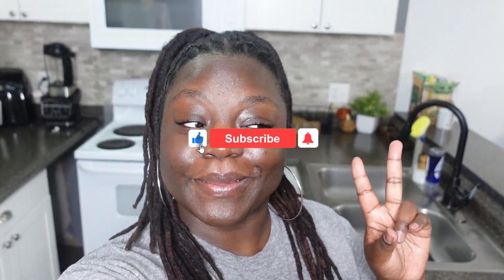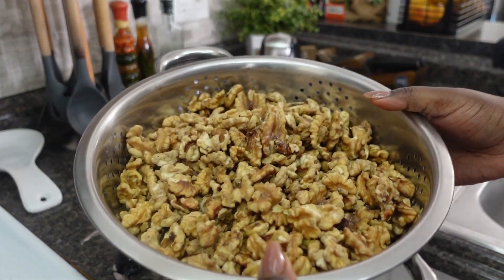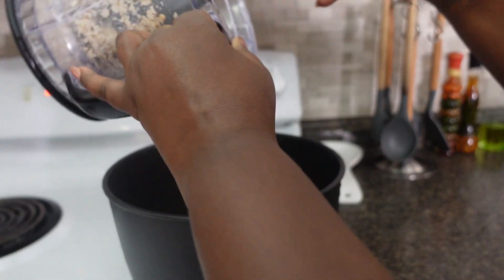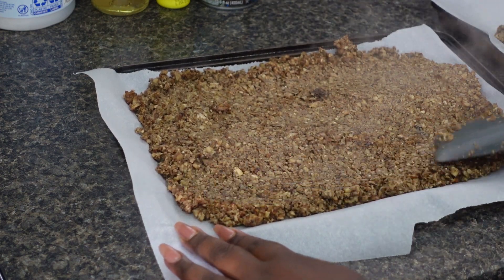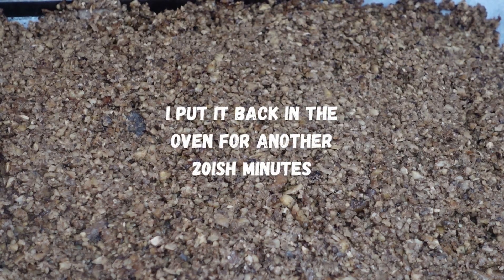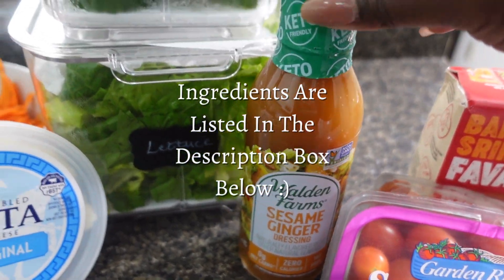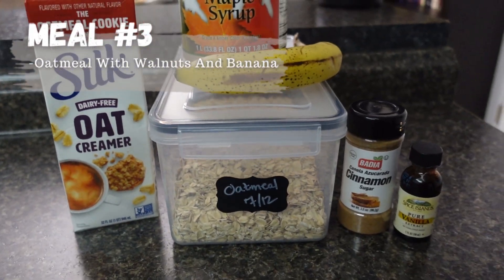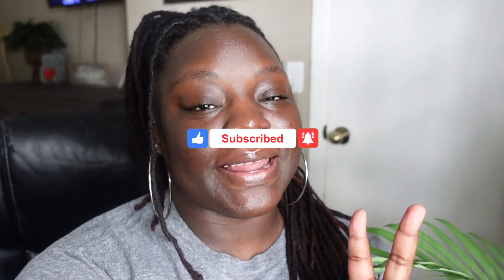Vegetarian Friendly Meal Prep Ideas! | Breakfast, Lunch & Dinner | Meal Prep With Me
What up guys?!!? This is my first meal prep video and its VEGETARIAN FRIENDLY :) This is my second time making walnut meat and I must say I am in love!! Anywho, here's the whole breakdown :) ⬇⬇

00:00 Intro
00:33 Meal #1 Dinner/Lunch Korean Be'f Bowl Using Walnut Meat
6:56 Meal #2 Dinner/Lunch Ginger Sesame Salad With Sriracha Tofu
8:34 Meal #3 Breakfast Oatmeal With Walnuts And Banana
9:45 Outro

Ingredients ( LISTEN I don't really measure so please adjust to personally taste :)

Meal #1
Walnut Meat Base ingredients that I used:
Walnuts
Mushrooms
Garlic powder
Onion powder
Smoked paprika
Little salt
Black pepper
Browning
Vegan Chickn broth
Olive oil to cook it in

Korean BBQ walnut meat:
Korean BBQ marinade & sauce
Little Sesame oil
Little Soy sauce
Onion powder
Pepper flakes
Little No beef base Better than bouillon
Ginger paste
Chopped Garlic
Little Water
* I just seasoned to my liking

Quinoa:
Quinoa
Coconut milk
Vegan Chickn broth
Salt
Garlic
* Twice as liquid as quinoa (if you like full measurements let me know)

Cucumber salad:
Cucumbers
Carrots
Sesame seeds
Soy sauce
Pepper flakes

Sriracha Mayo:
Mayo
Rice vinegar
Lemon juice
Garlic powder
Sriracha
*Please refer to video for exact measurements for both salad and mayo

Meal #2
Ginger Sesame Salad

Siracha tofu:
Seasoned it with-
Chicken seasoning
Smoked paprika
Garlic powder
Onion powder

Romaine lettuce
Cucumbers
Carrots
Tomatoes
Feta cheese(optional)
Sesame ginger dressing

Meal #3
Oatmeal
Oatmeal cookie creamer
Almond milk
Little butter
Cinnamon Sugar
Little maple syrup
Vanilla extract
Chopped walnuts
Banana